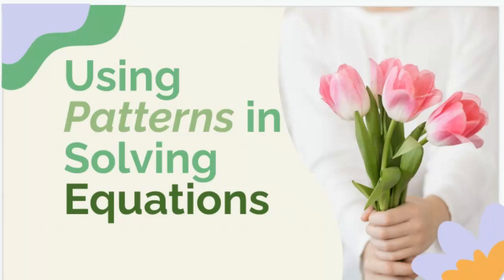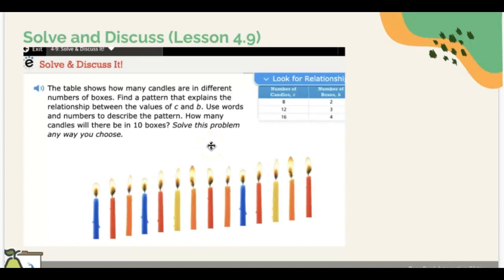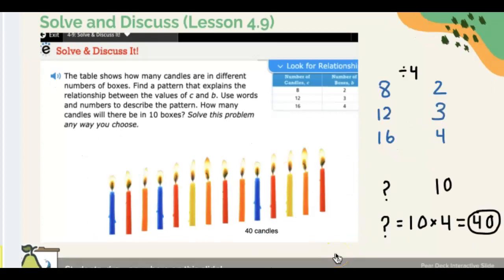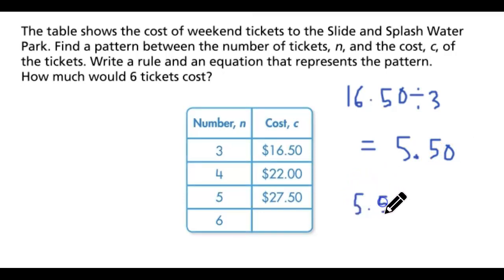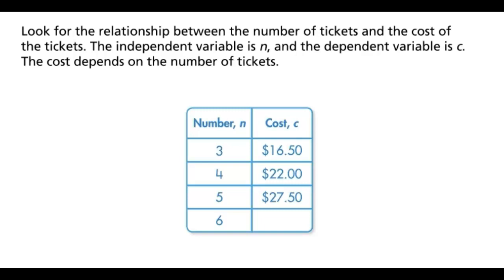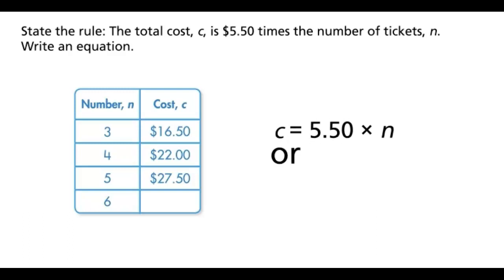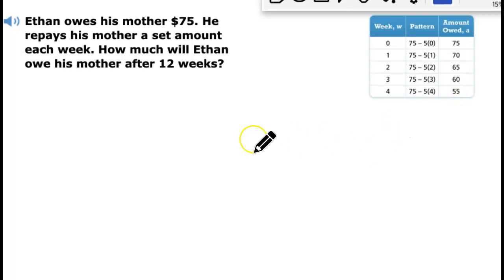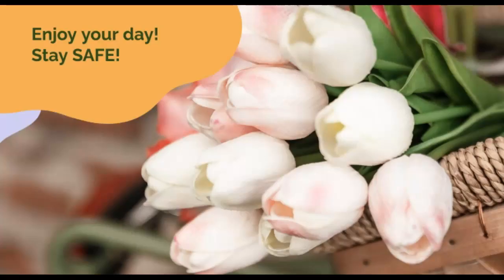Using Patterns in Solving Equations/Problems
Patterns for solving Equations
Table of Values